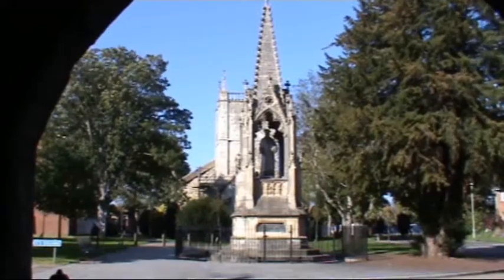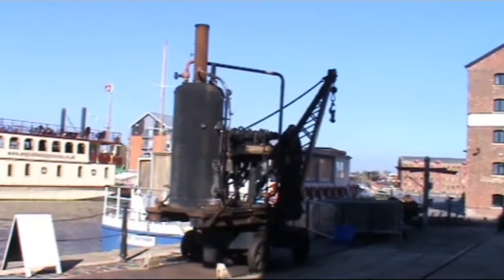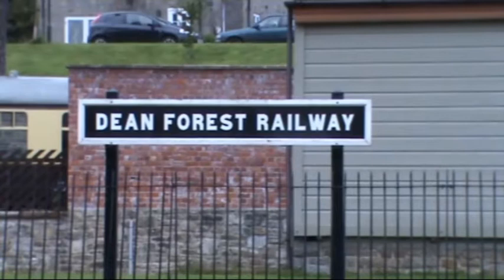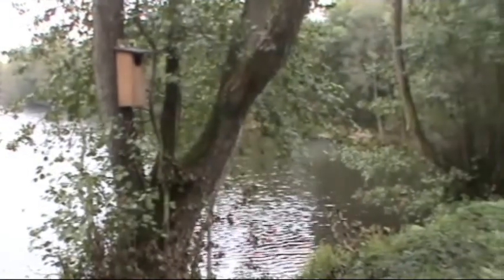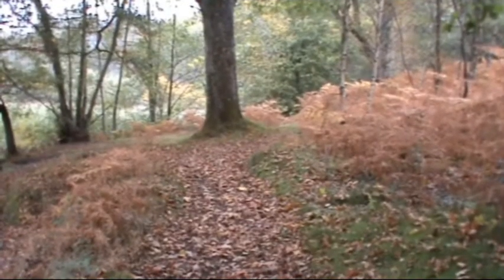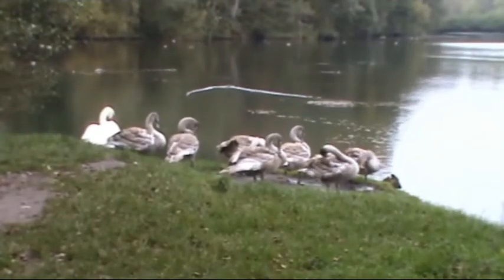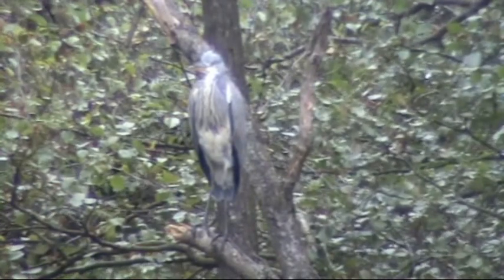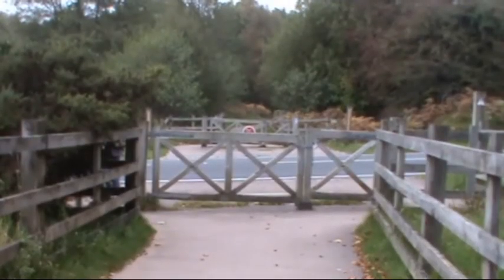Gloucestershire Country Walk - Gloucester - Parkend and the Forest of Dean (Part 1)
Our video is a guided walk from Cannop Ponds near Parkend in the Forest of Dean, Gloucestershire showing you a tour of Gloucester first. We see lots of wildlife and wildfowl. Please watch Forest of Dean (part 2) for the rest of our walk.

The video is taken from the website of 'JR Hackney', otherwise known as 'The Taxi Driver'. Providing you with free information on a whole host of walks around the country that we have undertaken and recommend to you.